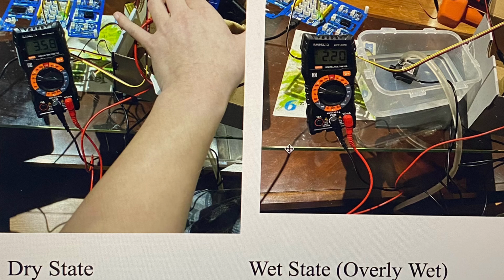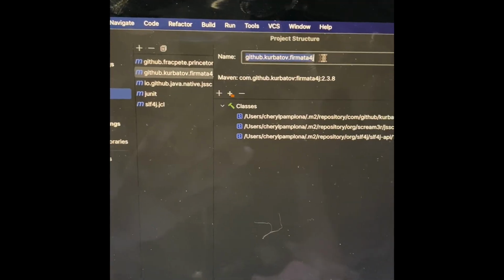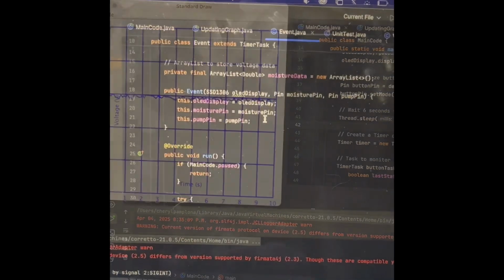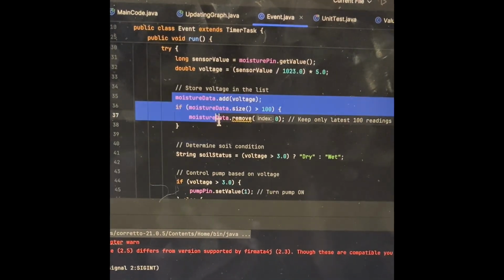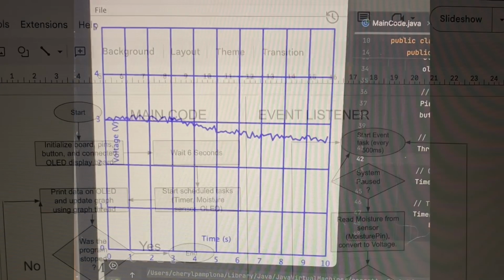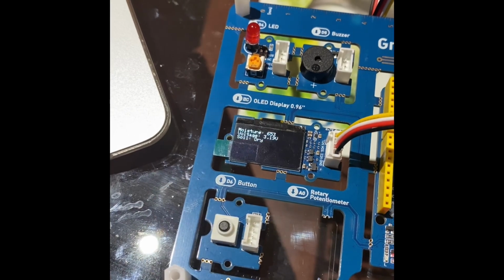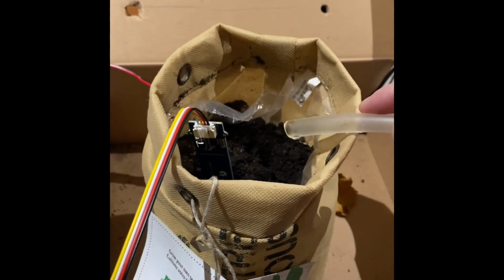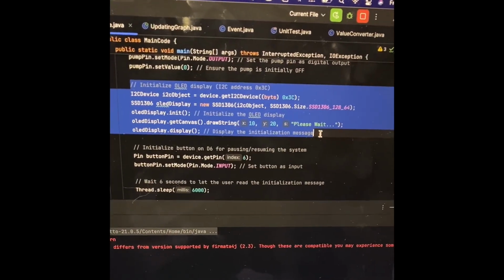EECS 1021 Main Project